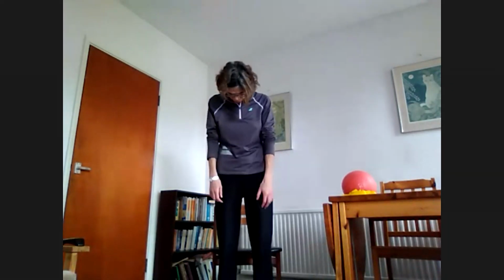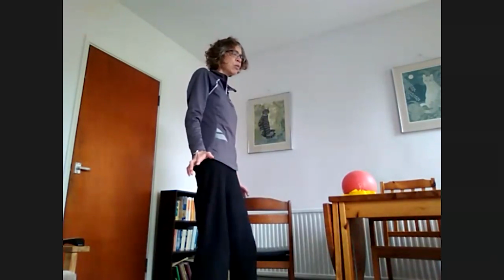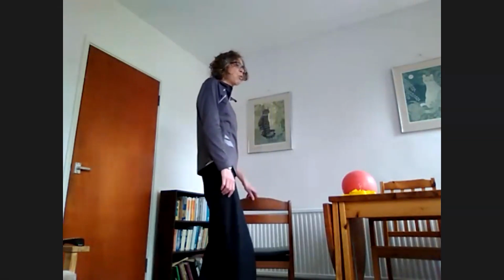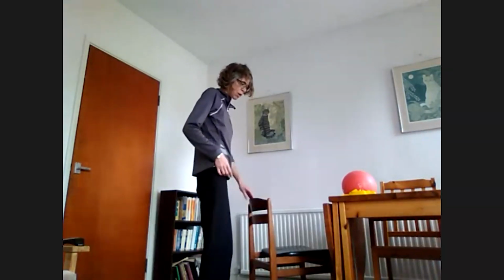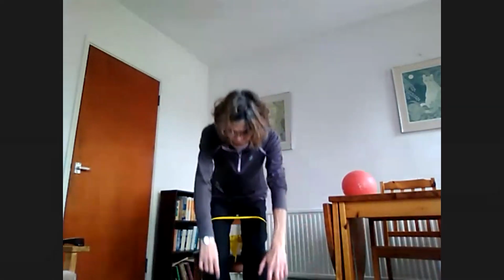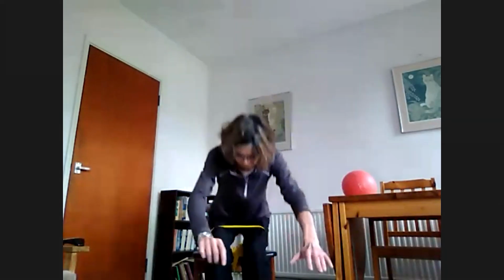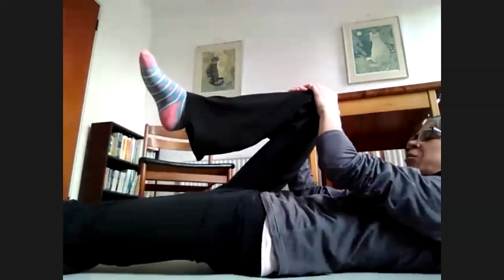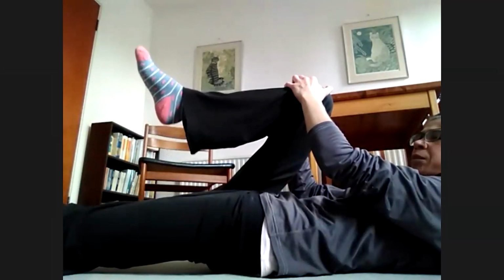Helen Alsop's 28min home workout for hip & knee arthritis (From Week #2) JointSchool.app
to sign up to the free Joint School mobile app!